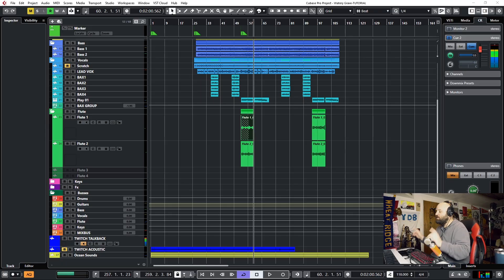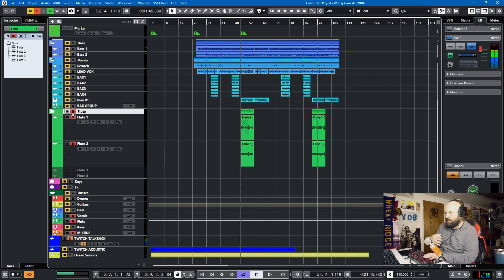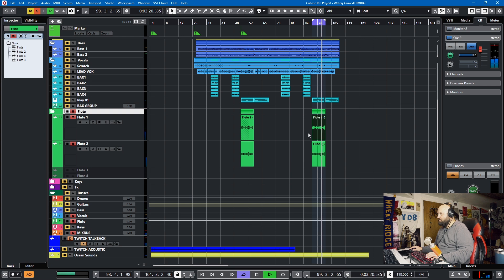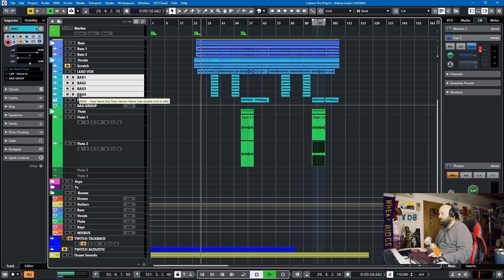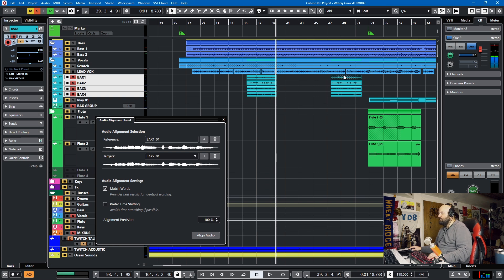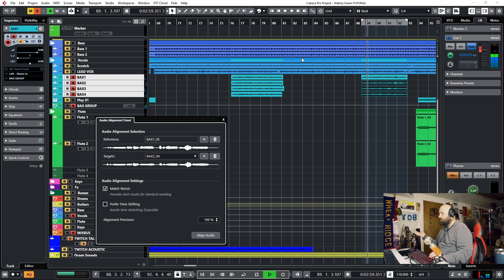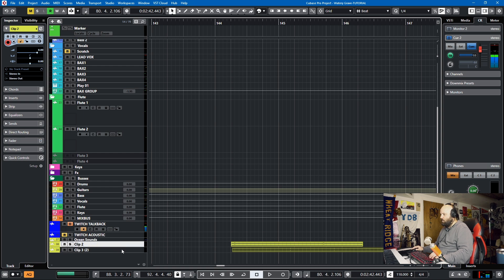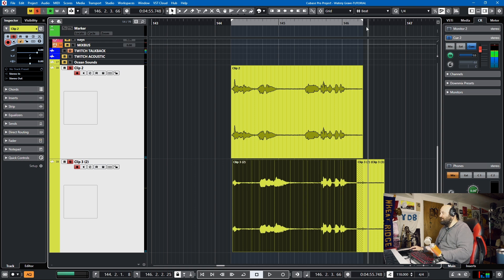Cubase 10.5 Tutorial - Aligning Backup Vocals ft. Sea Shanty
In this tutorial, I will show you how to use the the new audio alignment panel in Cubase 10.5.  You will learn how to make aligning multiple sources, like backup vocals or doubled melody lines super tight with this feature.  This also works for recording bands who aren't perfectly in sync.